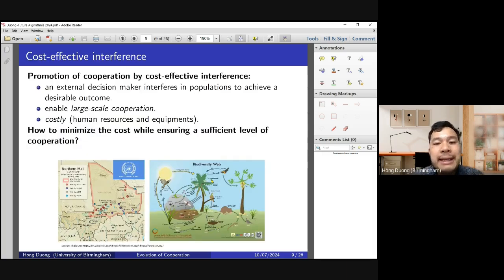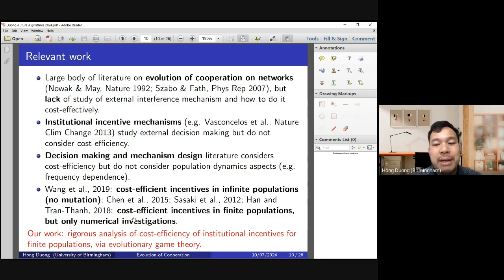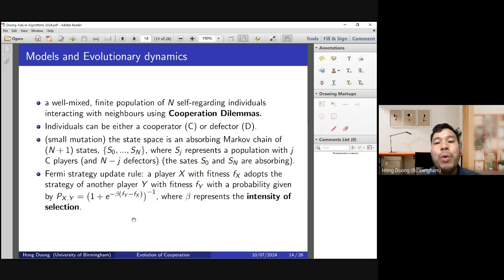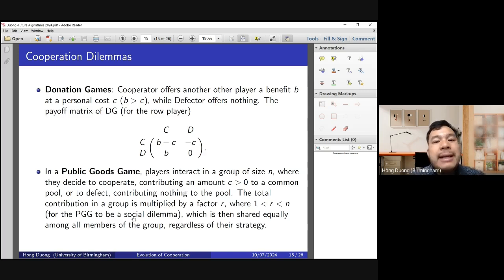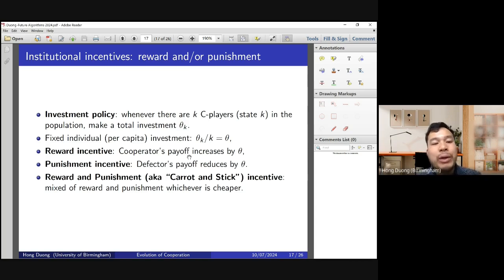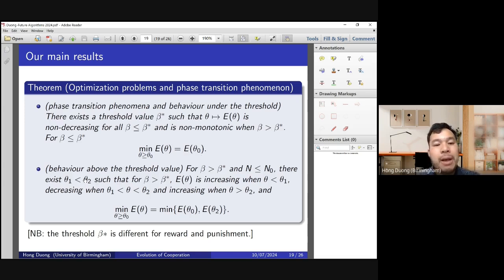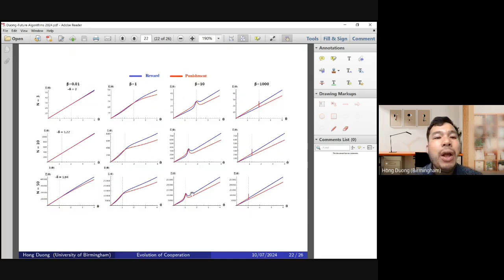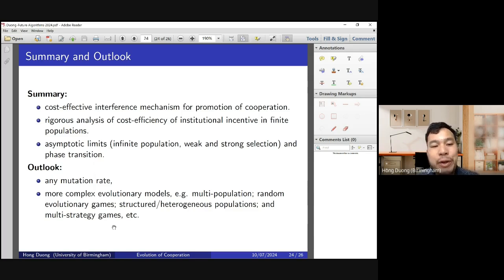Future Algorithms 2024 - Session 1 - Dr Hong Duong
Title: Evolution, Game Theory and Evolution of Cooperation
Speaker: Dr Hong Duong